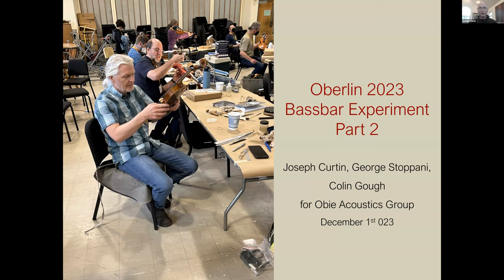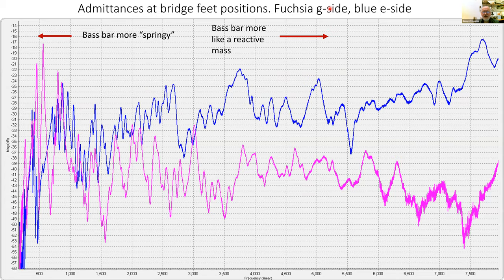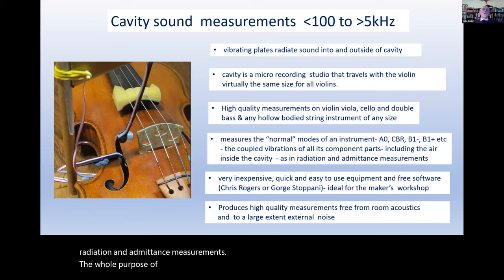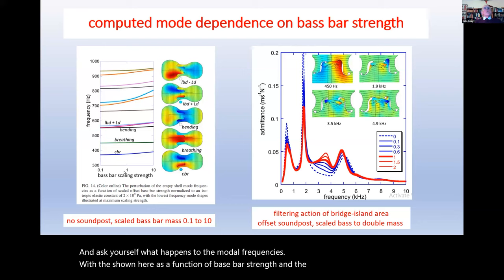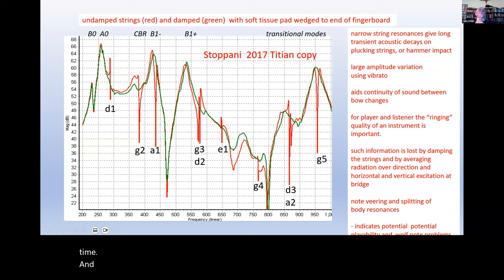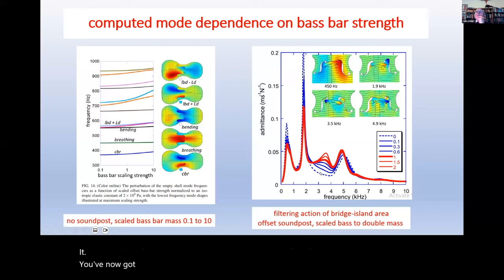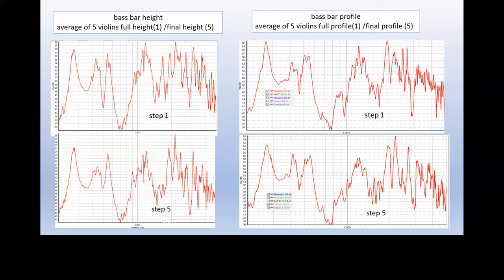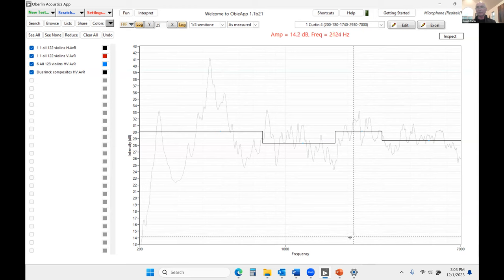Bass Bars Part 2: Joseph Curtin, George Stoppani and Colin Gough, December 1, 2023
At the 2023 VSA-Oberlin Acoustics Workshop, eleven violin-makers worked with a team of researchers to investigate the acoustical effects of (1) progressively lowering the height of the bassbar, and (2) progressively increasing its scoop. Joseph Curtin and Mary Jane Kwan presented results in the November 3 presentation and the recording is available In Part 2 of this presentation, George Stoppani will discuss the concept of rotational admittance and its importance to understanding bassbar function, Colin Gough will present results from his internal microphone measurements, and Joseph Curtin will look at how the behavior of individual instruments compares with the averaged results presented in Part 1.

0:00 Introduction and Joseph Curtin
5:30 George Stoppani
28:12 Colin Gough